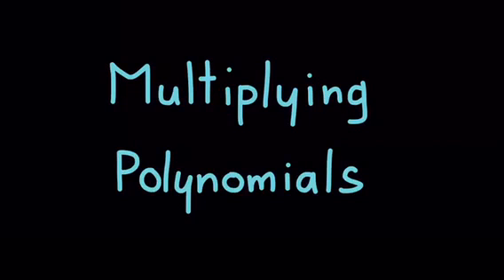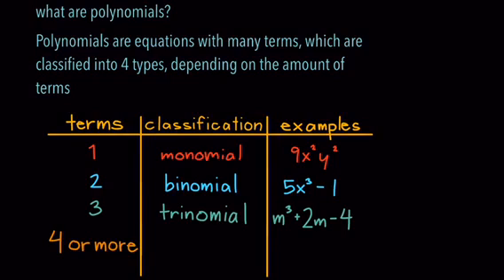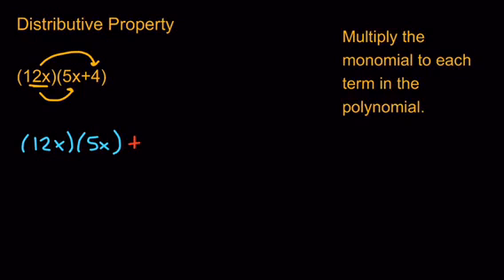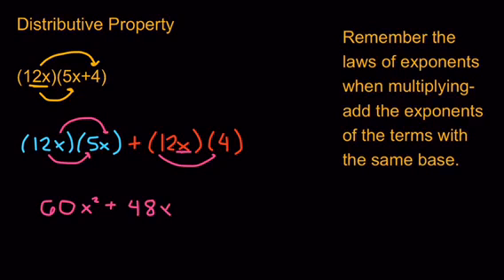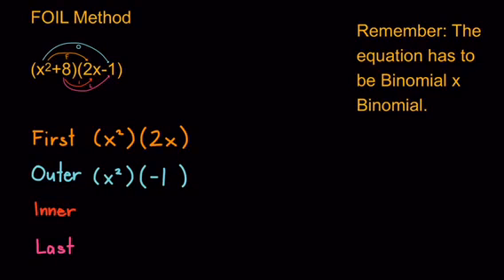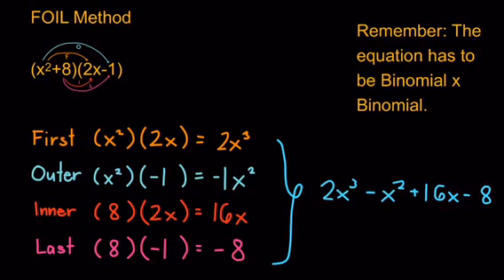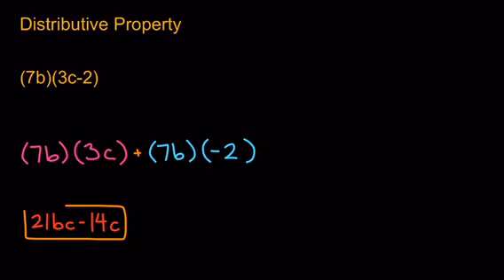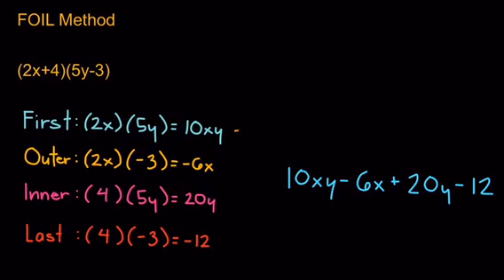G7 B MATH 1819 T2 PT, GRP 1 DATUIN, BARRION, DOBLES, WHITEMAN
MULTIPLYING POLYNOMIALS:
FOIL and Distributive Method